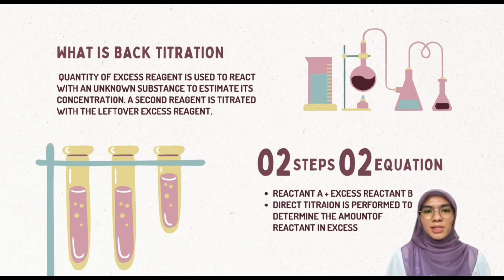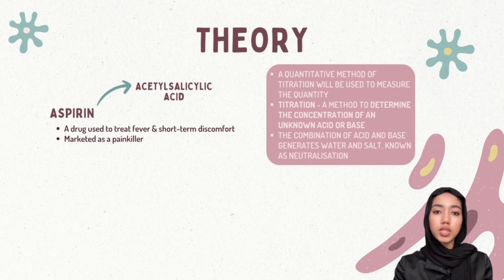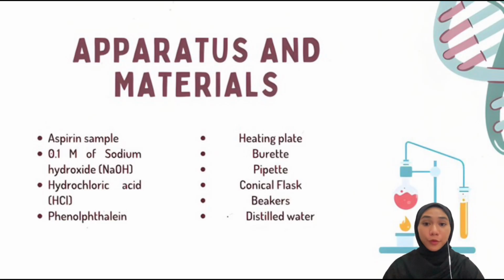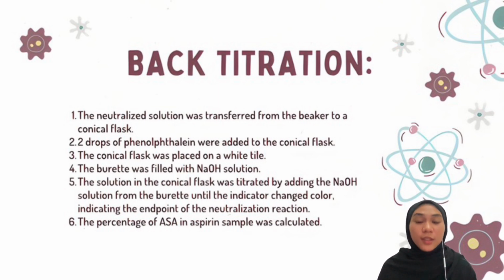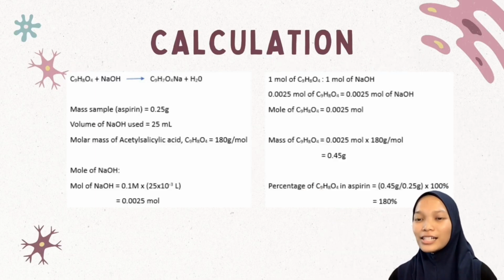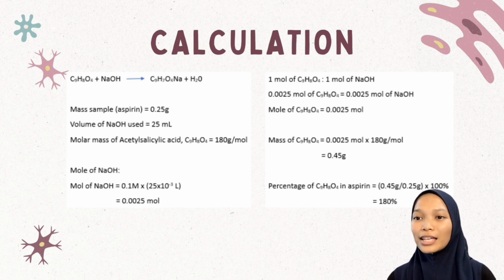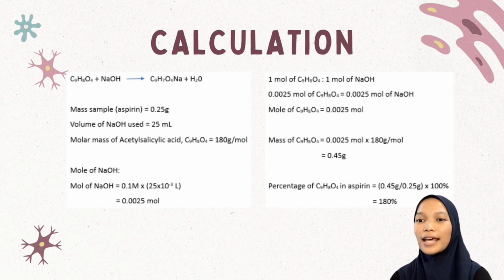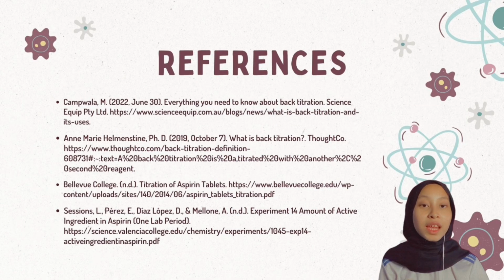CHM256 Back Titration in Aspirin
Hi everyone!! Here’s our video presentation regarding our topic, which is Back Titration in Analysis of the Aspirin.

Video is presented by:
Athilanur Manisha
Nur Maisarah
Nur Batrisyia Alya
Iman Nurizzati
Kamalin Mastura